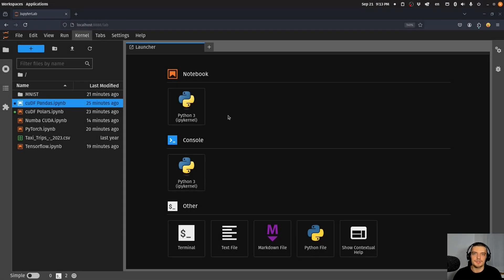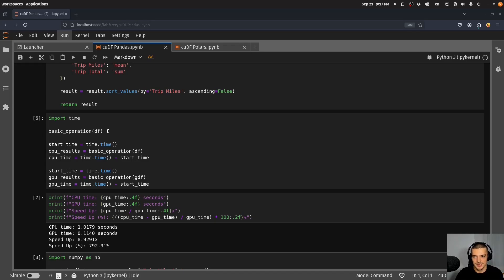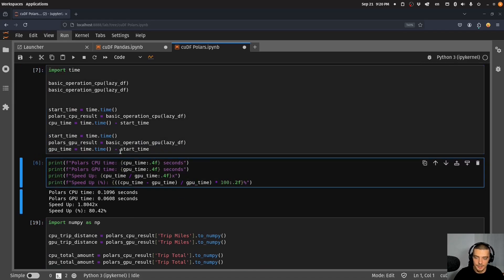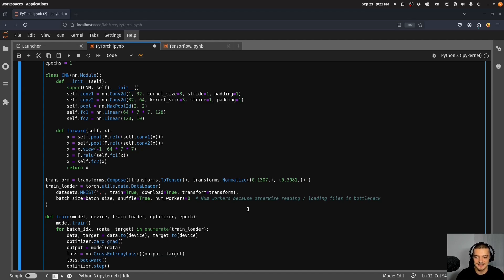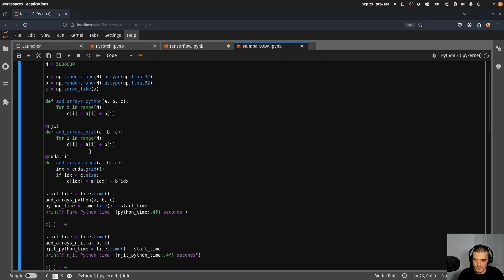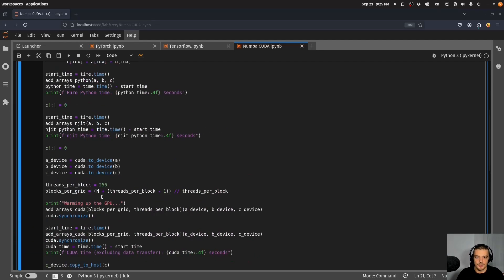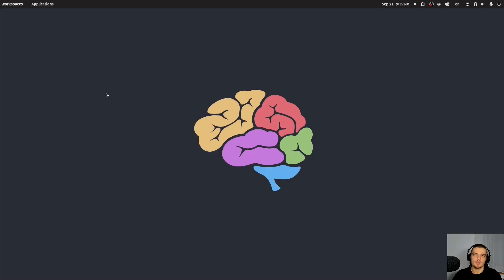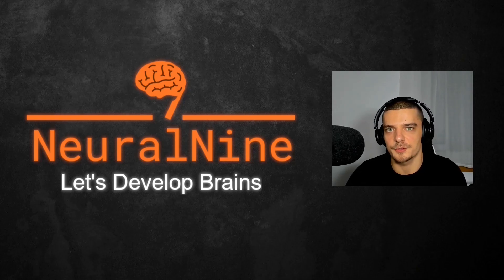How NVIDIA GPUs Accelerate Your Python Workflow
In this video, we take a look at multiple ways in which NVIDA GPUs can accelerate and speed up your Python workflow.

Want to understand the options for leveraging Python-based software, tools and frameworks to GPU-accelerate your applications? From light lift, to full control, this webinar explores the benefits of each approach. Join @NVIDIA's Paul Graham on October 9 at 2:00 p.m. CEST to learn more. Click the link above.

Timestamps:
(0:00) Intro
(0:50) cuDF For Pandas & Polars
(5:18) PyTorch
(7:32) Tensorflow
(8:27) Numba CUDA
(10:05) Interview with Paul Graham (NVIDIA)
(15:45) Outro